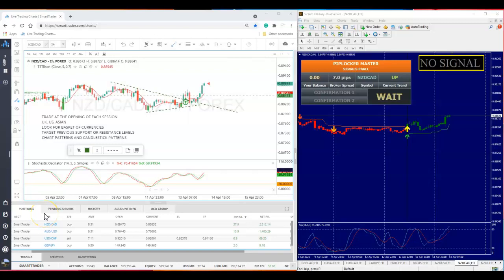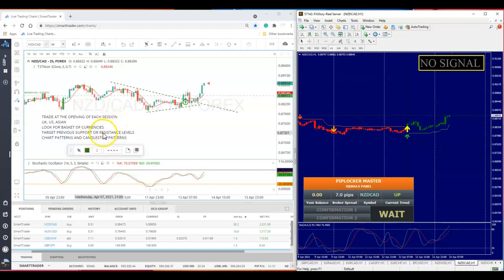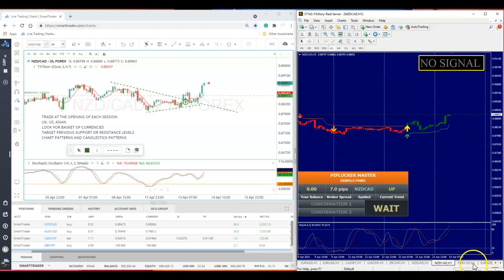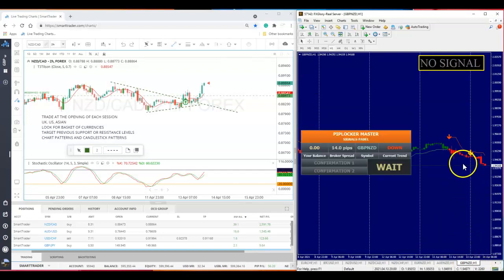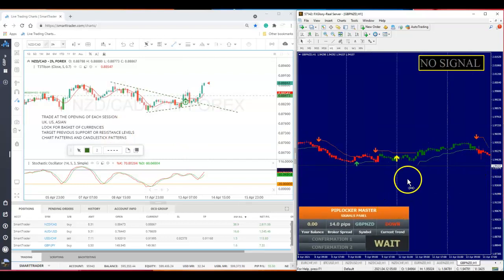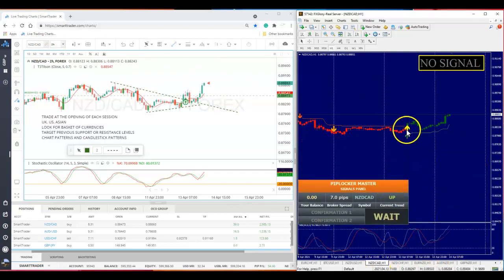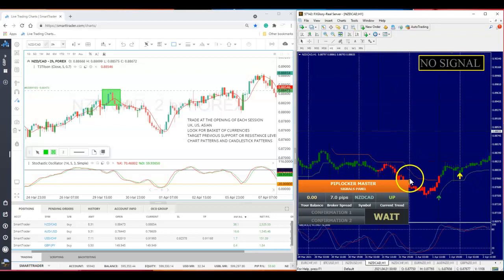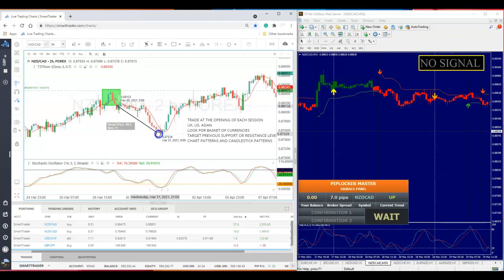PIP LOCKER AND FOREX TREND RIDER STRATEGIES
FOREX TREND RIDER and PIP LOCKER MASTER
Make HUGE Pips Riding The Trend! Do what the BIG bankers do to make those PROFITS.
ULTRA PROFITABLE
EASY INSTALL ON MT4
VERY HIGH ACCURACY
MOBILE/EMAIL ALERTS
100% TESTED AND PROVEN